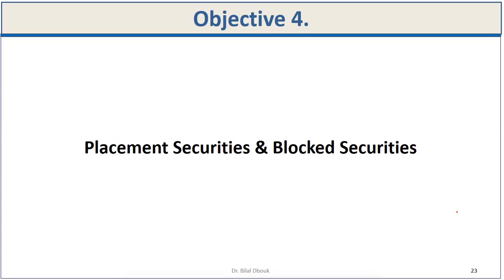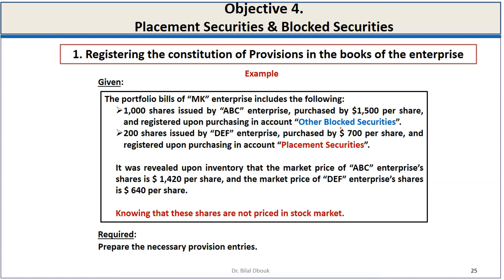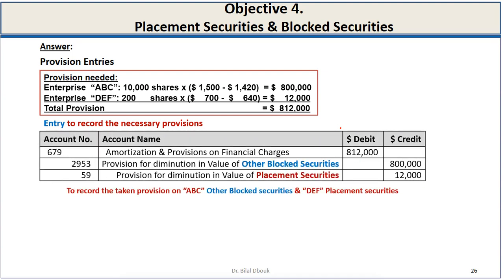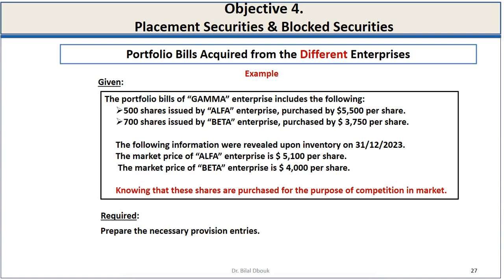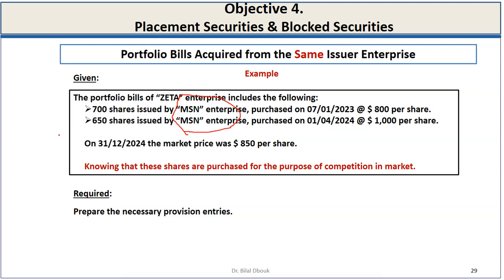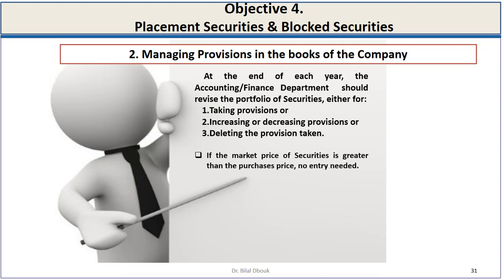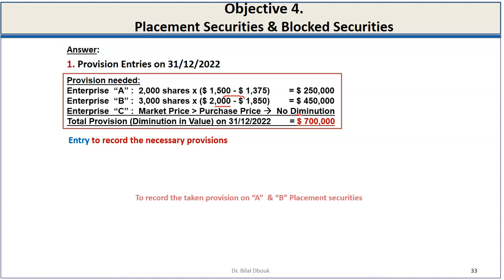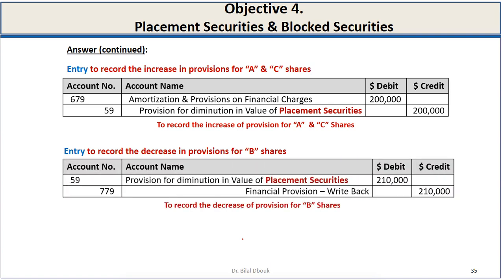ACCII CH 05 Obj 04